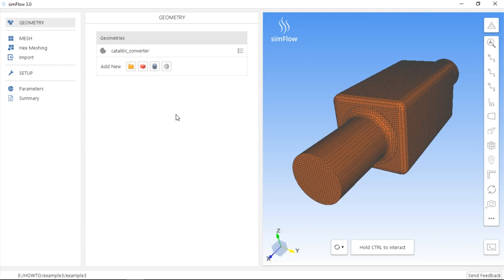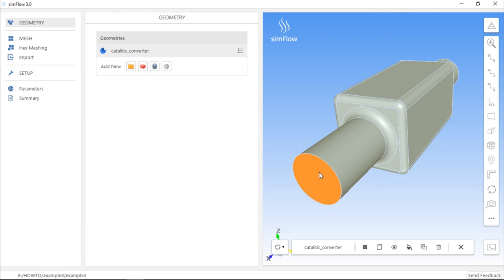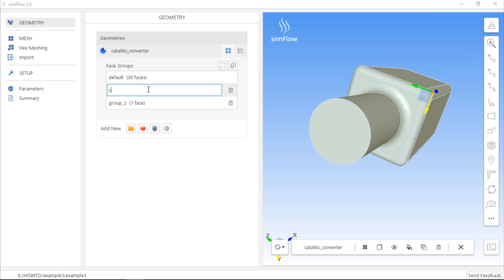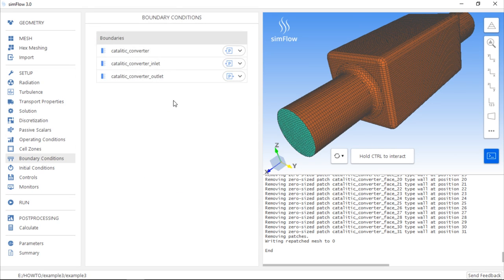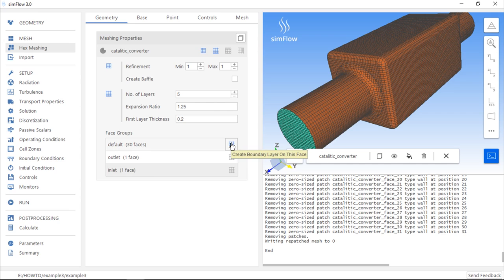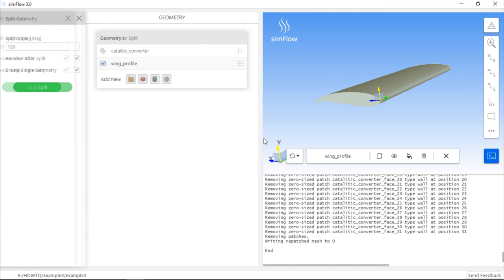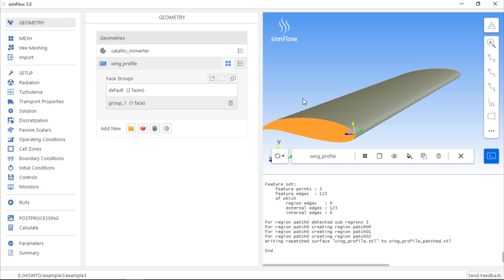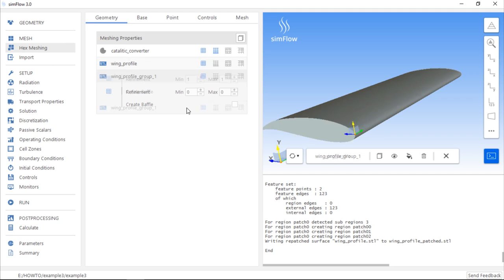How to separate faces from a geometry?